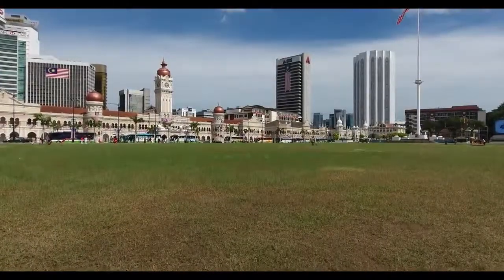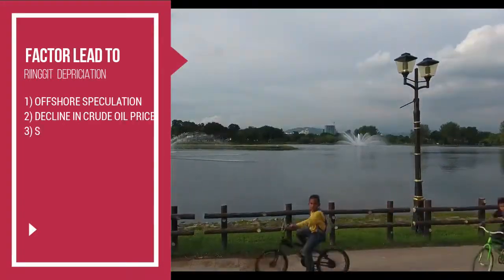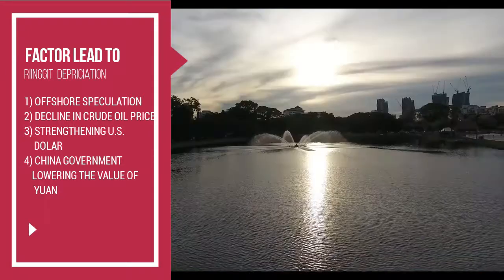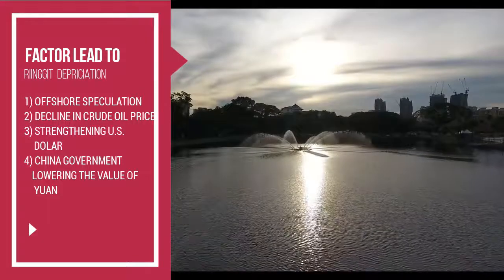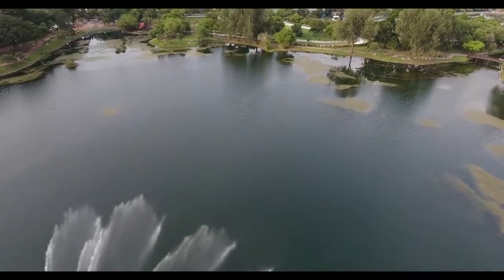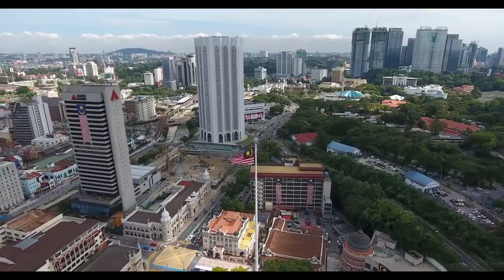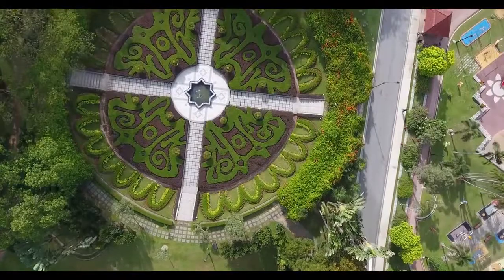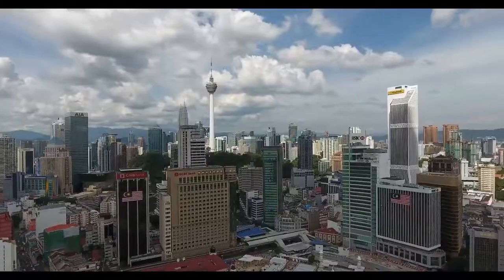BEET2013 pembentangan BI